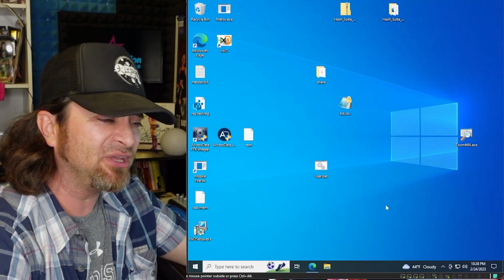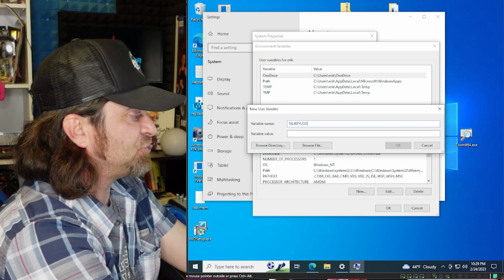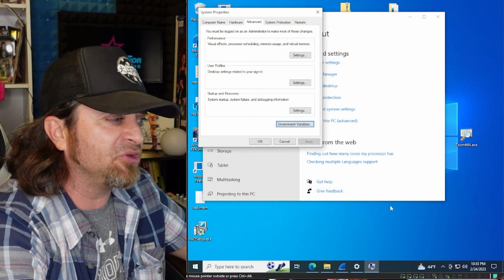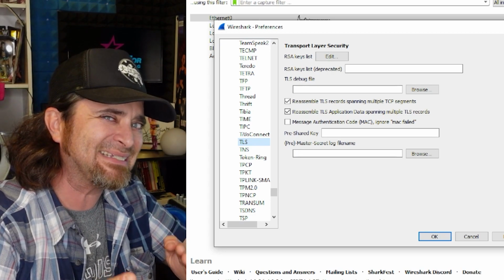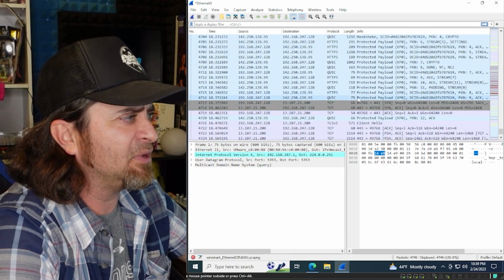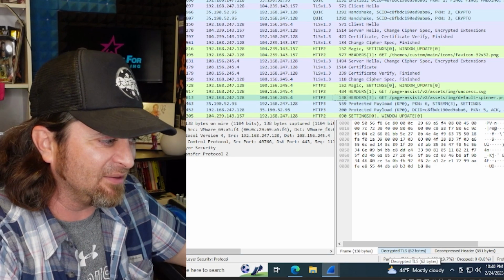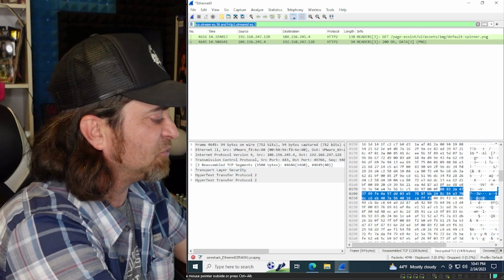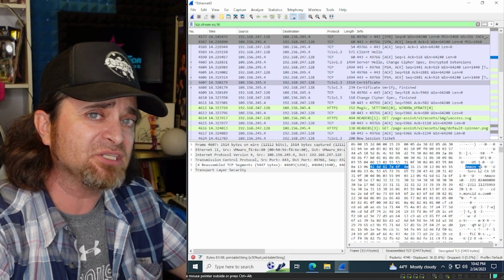Decoding basics with Wireshark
In this video, we begin to peel back the onion of Wireshark and learn it can do more than just record traffic for us. Starting with the basics of TLS decoding.